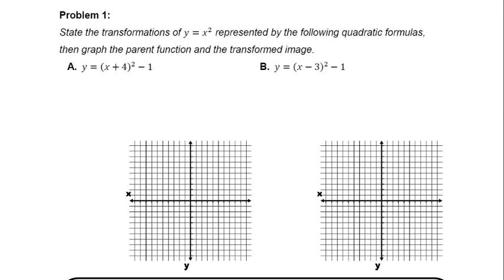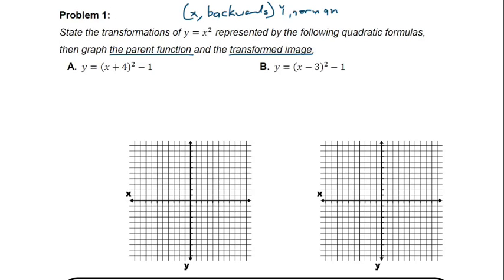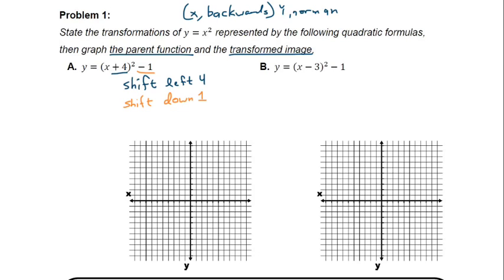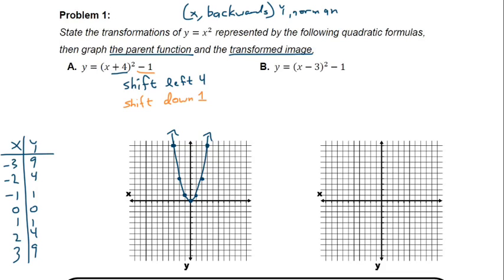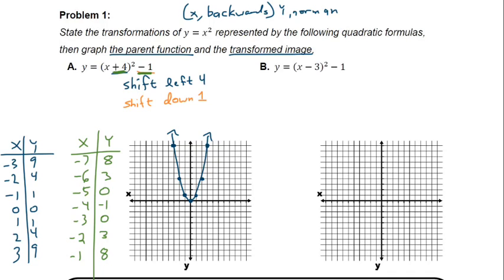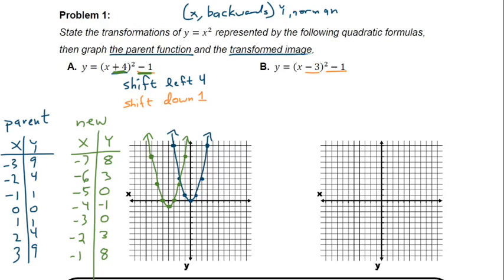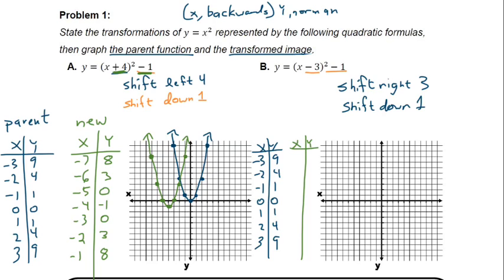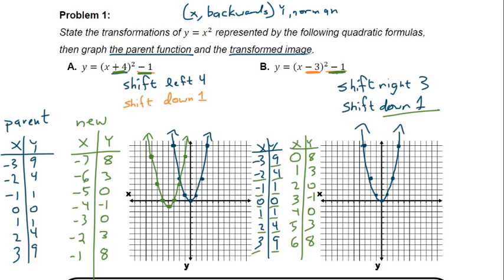Algebra 2 - 3.1 Problem 1 Examples